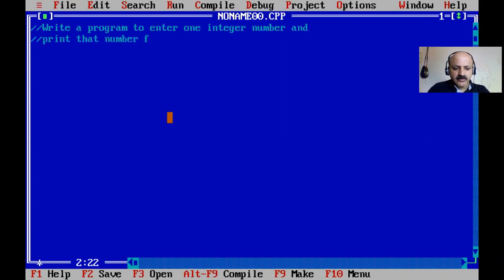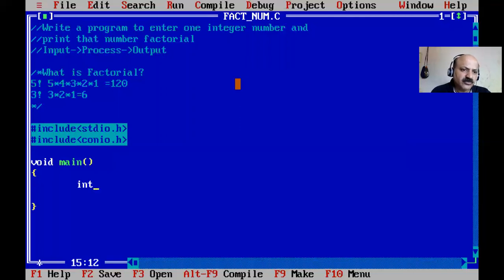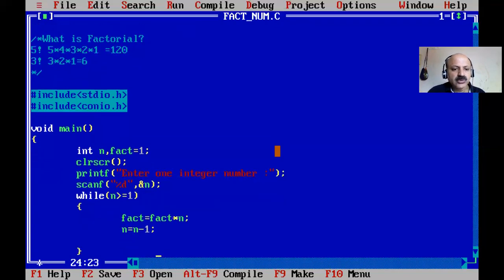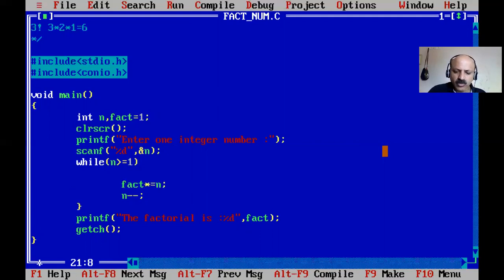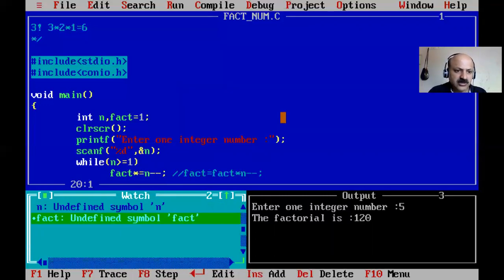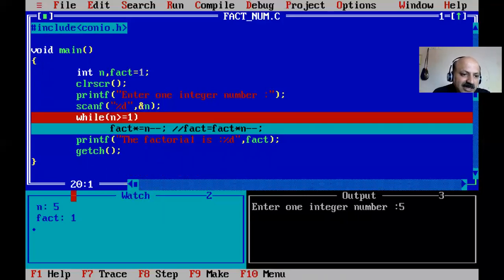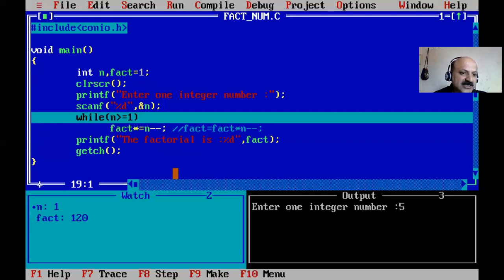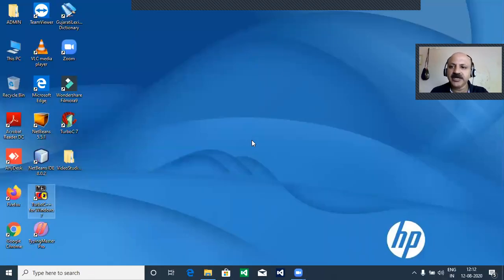Factorial Number in C Program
What is factorial number ? Factorial number mean 5!= 5*4*3*2*1 answer is 120  In this video lecture cover the factorial number using while loop first take two statement inside while loop and than only one statement short logic apply for factorial number and also trace this program line by line using Watch and Output Window. How to set the Watch window also explain step by step.